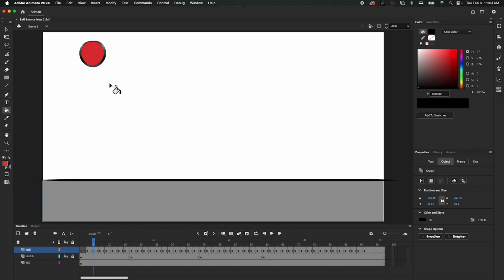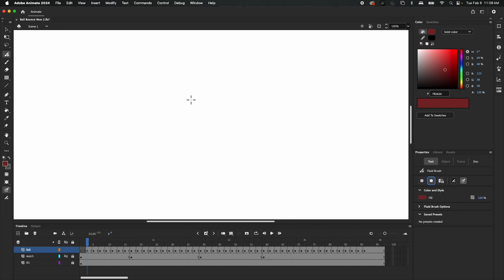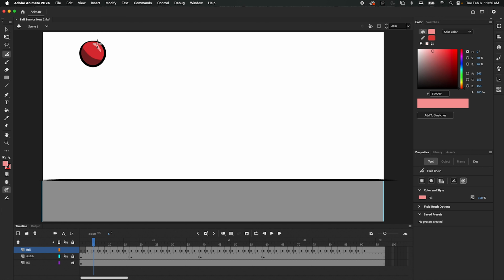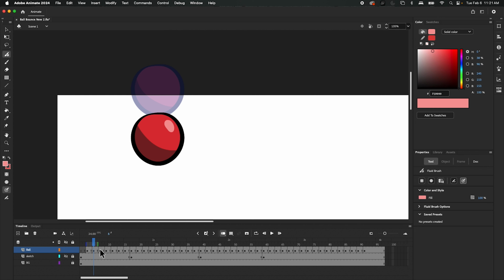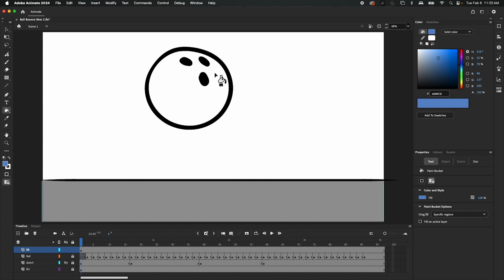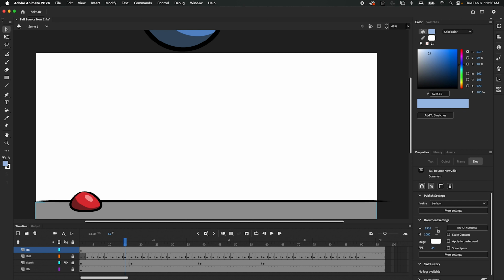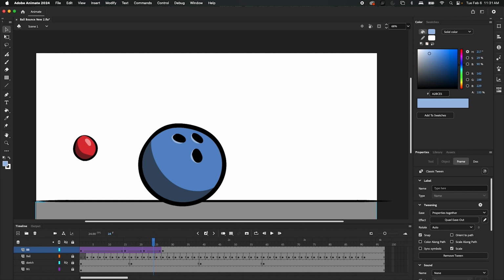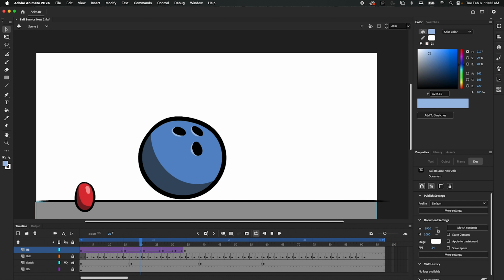Adobe Animate: Ball Bounce 4 (Color and Using a Symbol)